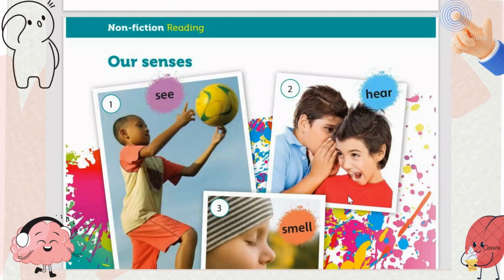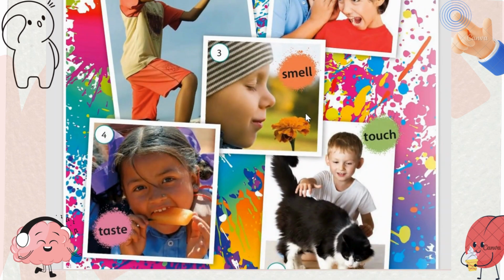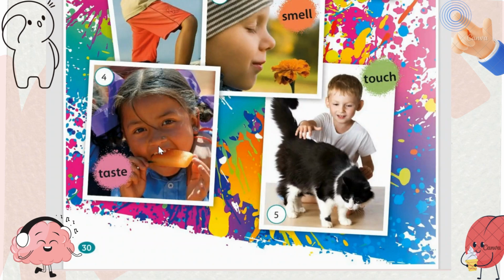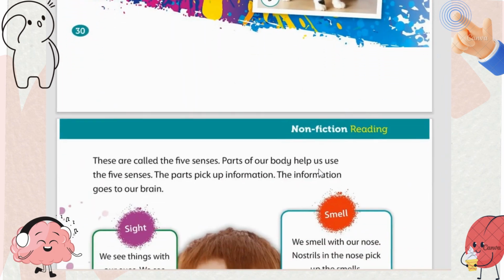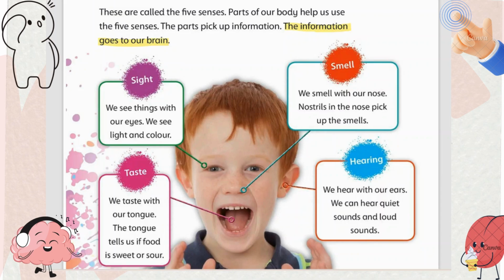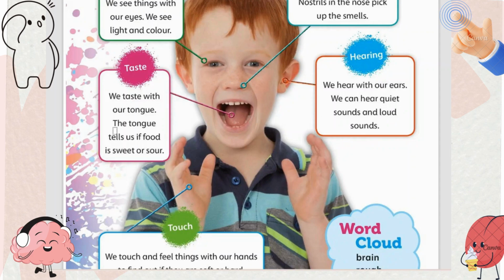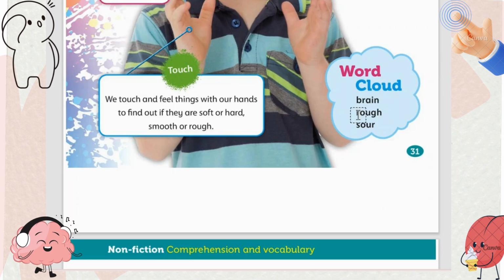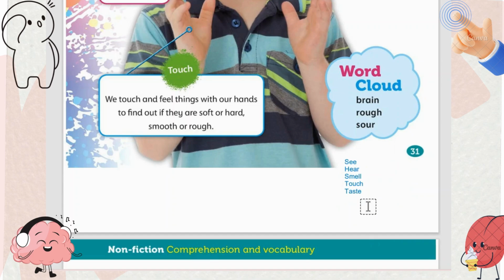Oxford Cambridge for Primary Grade 1 | English Lesson 06 | Study Bee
🐝 Welcome to Our Hive! 🐝
Join us for Lesson 06 of our Oxford English series! 📘✨

In this lesson, we’re exploring the fascinating topic of The Five Senses 👀👂👃👅✋ and learning how we use them every day! Your child will:
🔎 Discover the names and functions of all five senses
🎨 Connect senses to real-life examples and activities
✍️ Practice using them in sentences and exercises

This lesson is perfect for young learners to build vocabulary, improve observation skills, and strengthen their understanding of the world around them.

📝 Let’s study together and make learning fun!
Have questions or suggestions? Drop them in the comments we’d love to hear from you! 💬